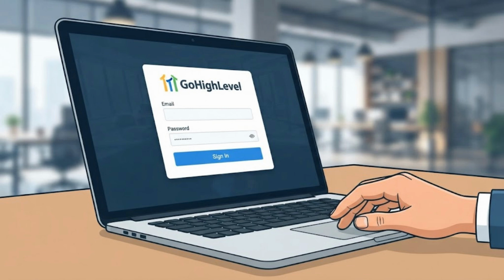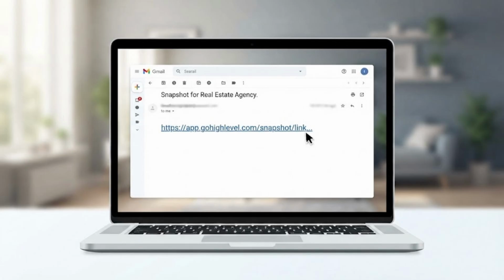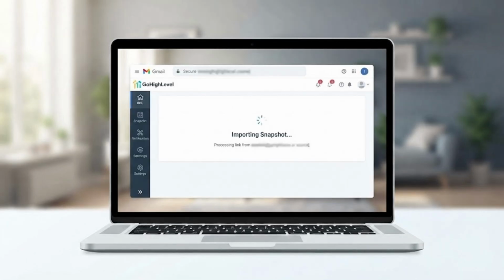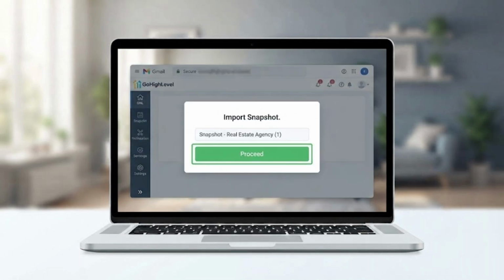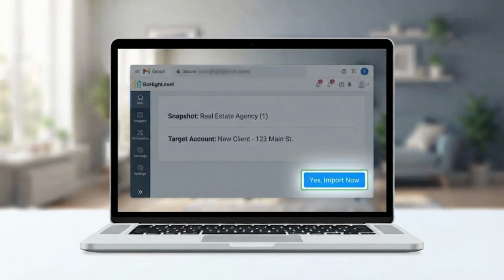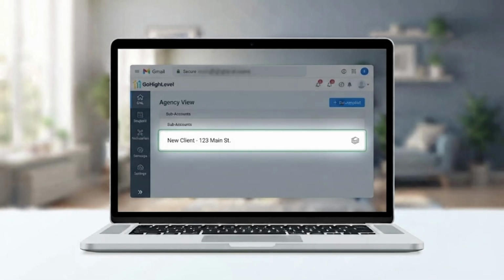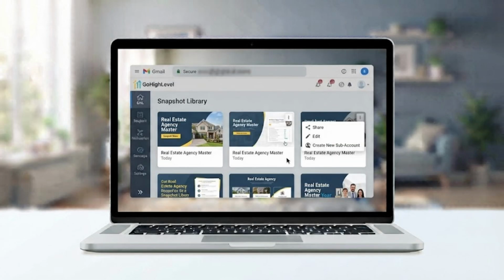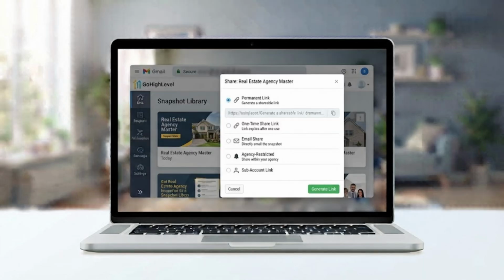How To Import Snapshot In GoHighLevel | Step-By-Step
In this video you will learn how to import snapshot in gohighlevel step-by-step.